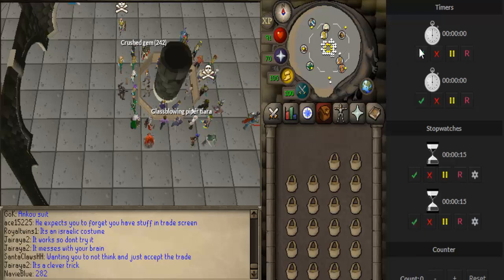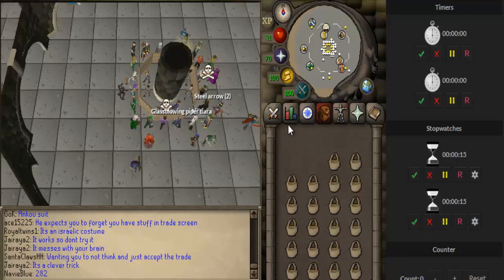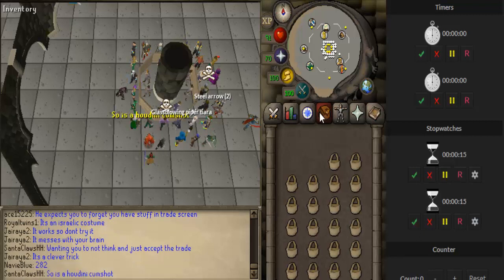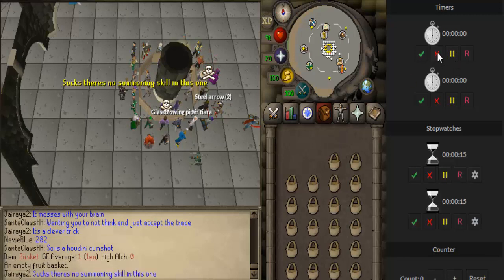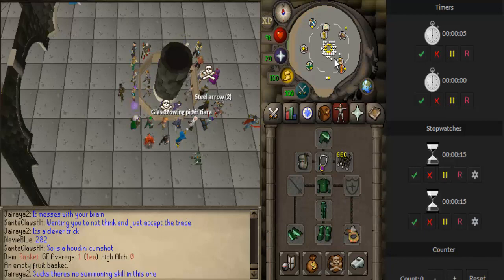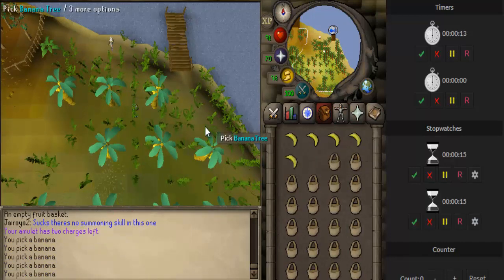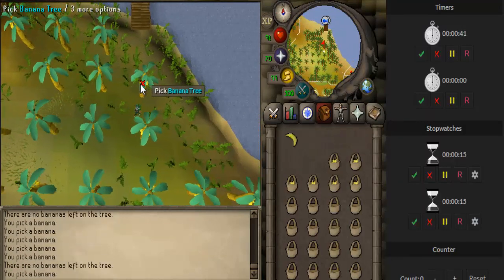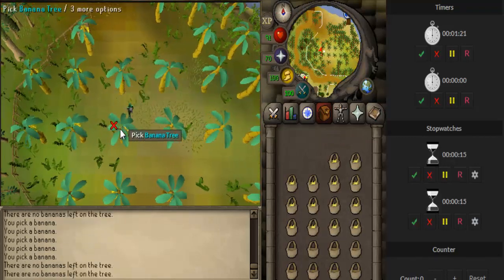osrs no requirement money making 300k per hour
hello in this video i will show you how to make money on account with no requirements you can do it as level 3 account.
We will collect bananas in karamja and put them in baskets.
osrs no requirement money making